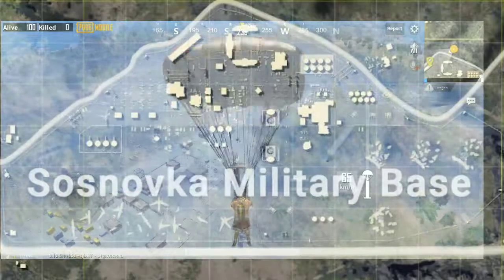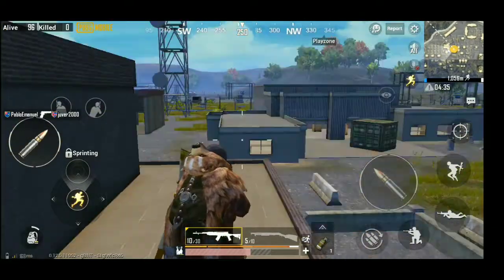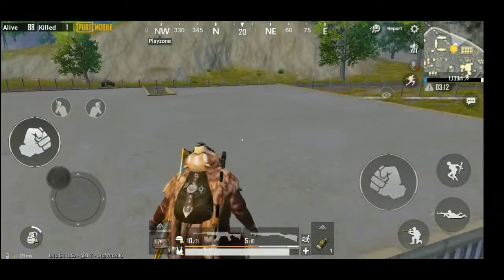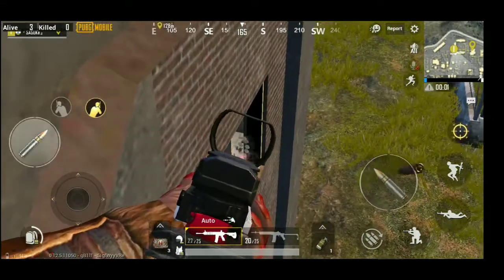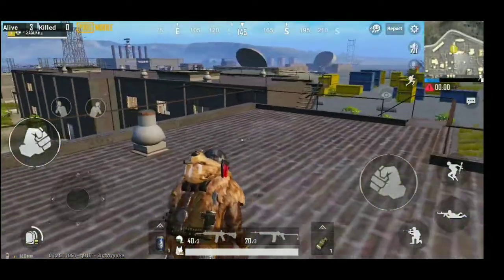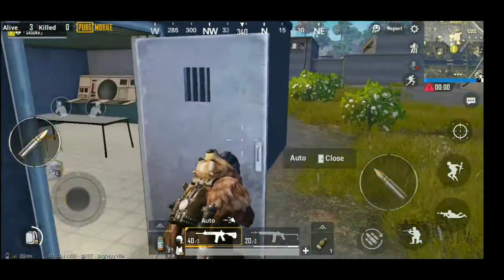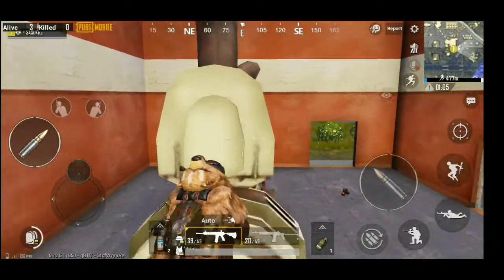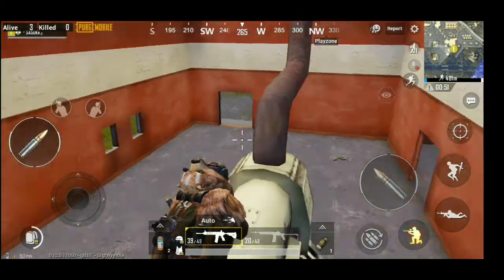CONQUER MILITARY BASE | TOP 5 TIPS & TRICKS | PUBGM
5 PRO - TIPS & TRICKS TO IMPROVE YOUR GAMEPLAY AROUND MILITARY BASE AREA.